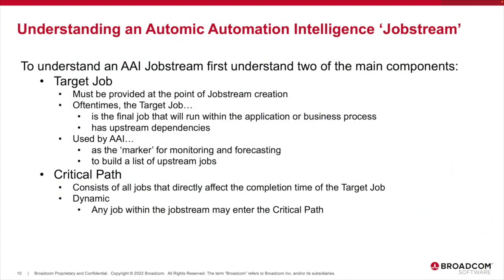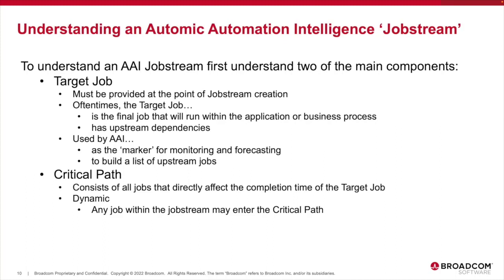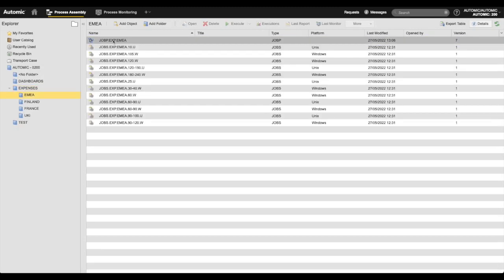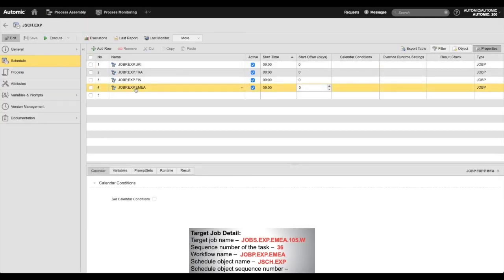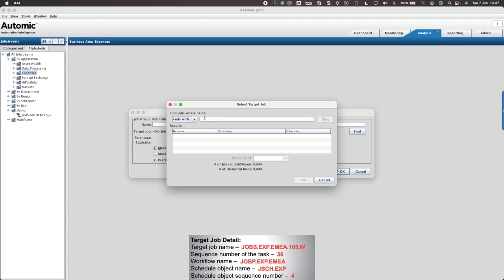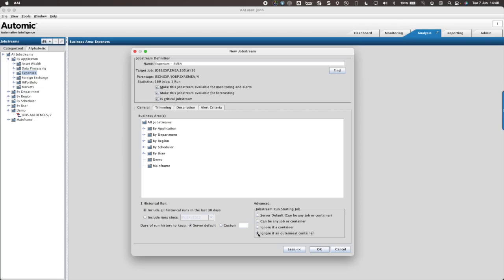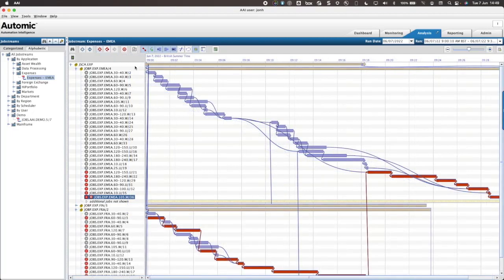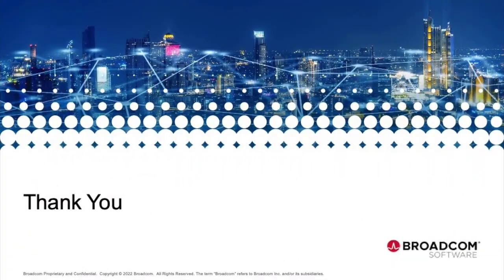How to Create a Job Stream for an Automic Automation Job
The most important object for Automic Automation Intelligence are Job Streams. In this video you will learn what is a job stream is, how setup a Job Stream on existing Automic Automation jobs, and how to set an SLA on the job stream.